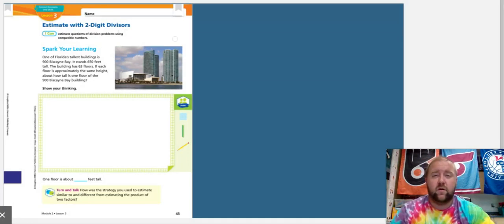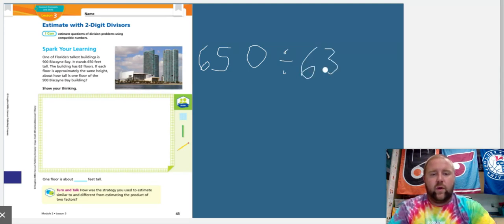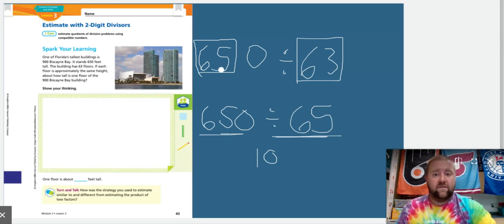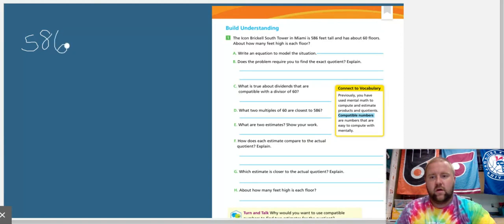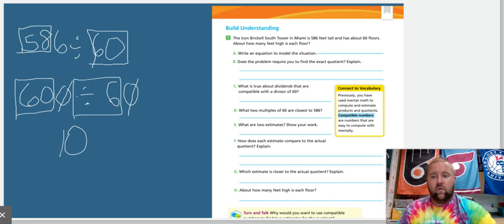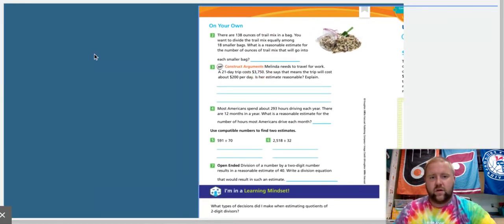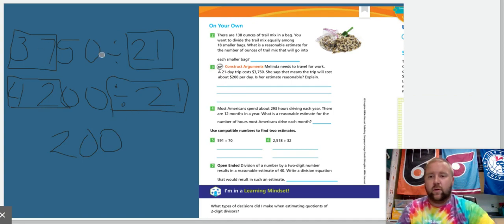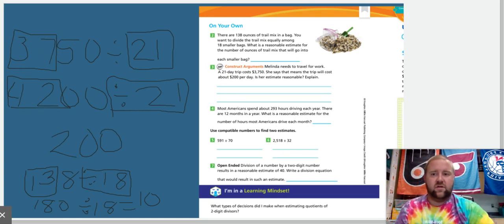Mr Mac Teaches Into Math Lesson 2 3